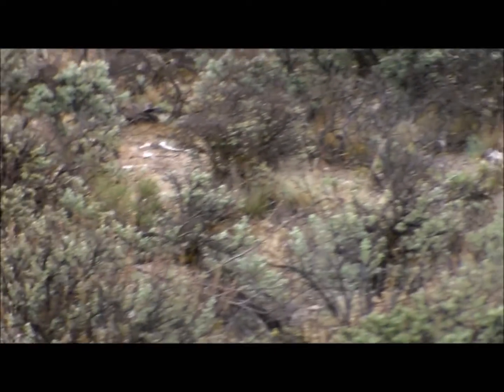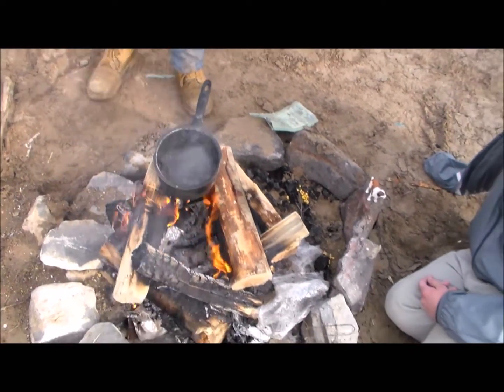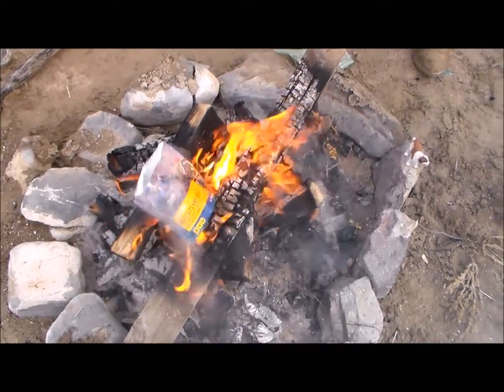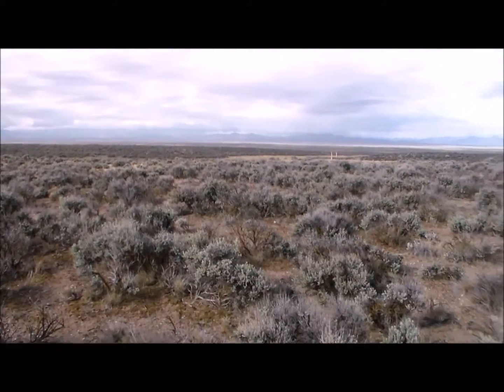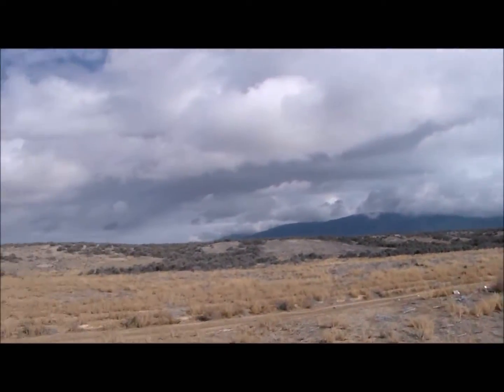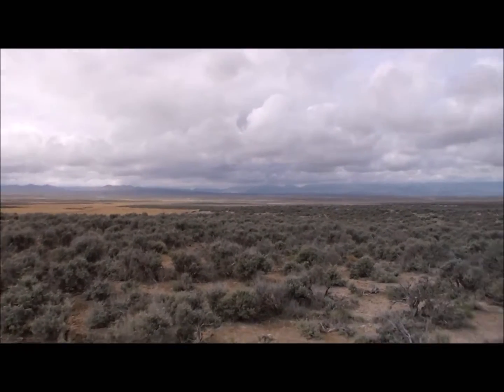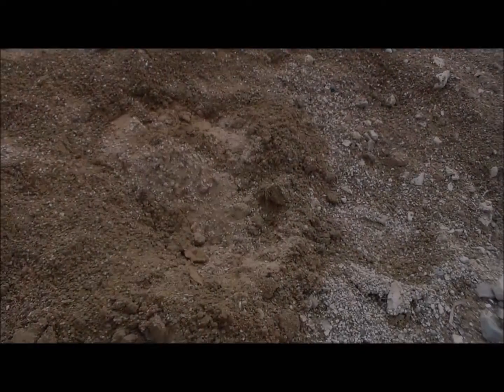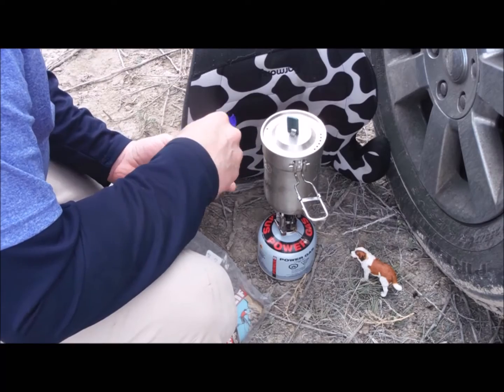Car Camping the West Desert: Part two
PART TWO: In this episode of Utah Outdoor Adventures with Utah Steve, I went camping in the amazing West Desert with my two oldest boys, Ash and Murphy. It was a rainy, cold, adventurous experience, but so much fun. We laughed, hiked, explored, and got out the metal detector. We literally had hundreds of acres all to ourselves.